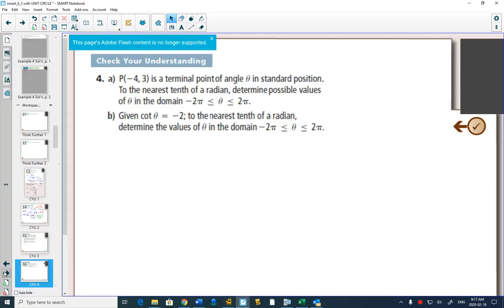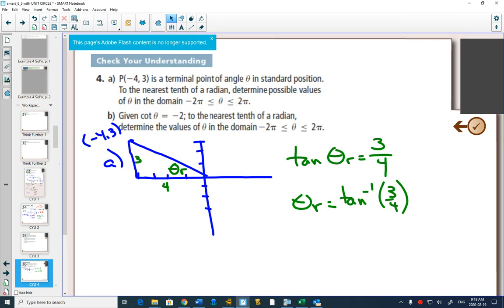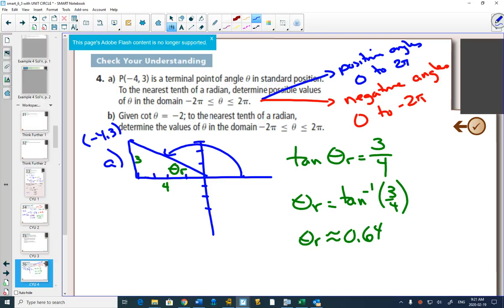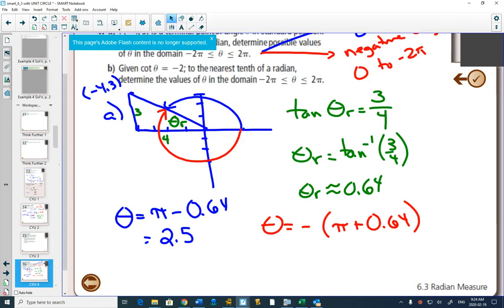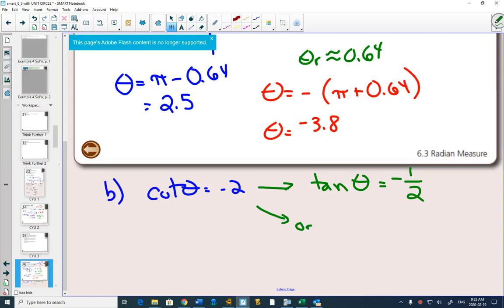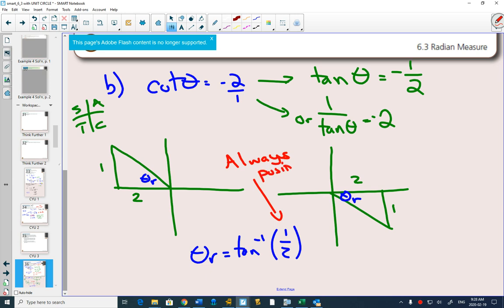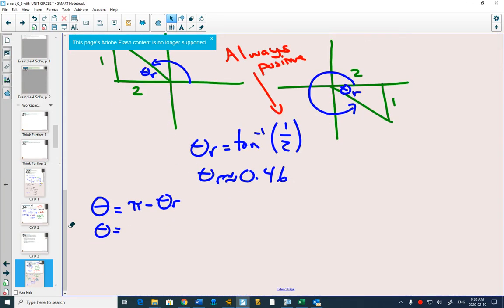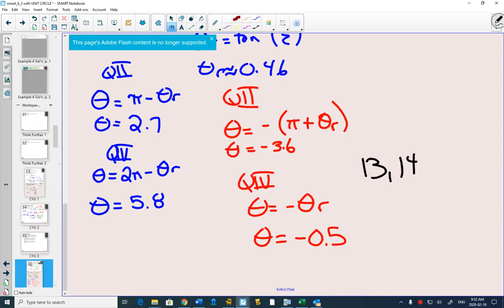40IB 6 3 Example 4